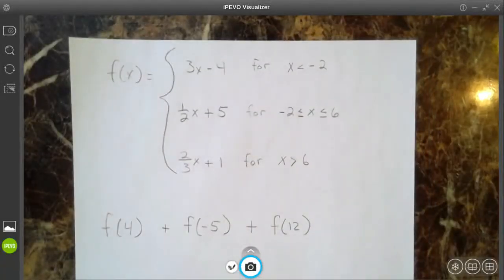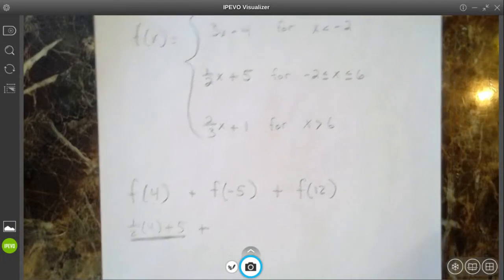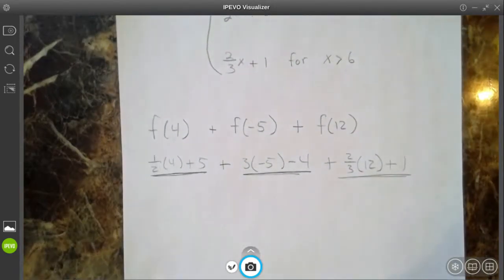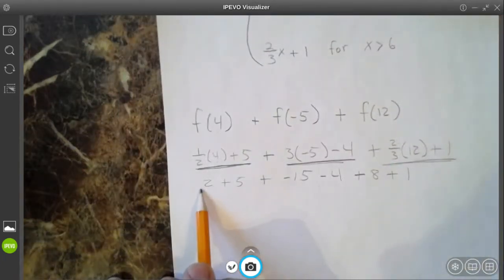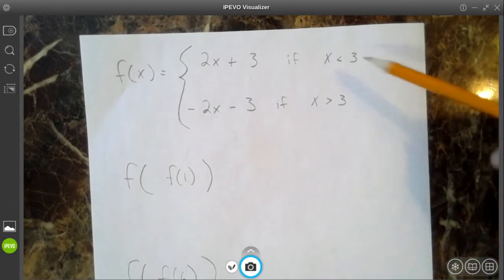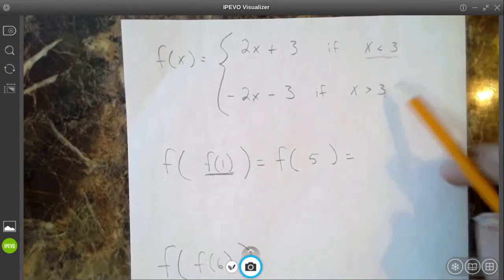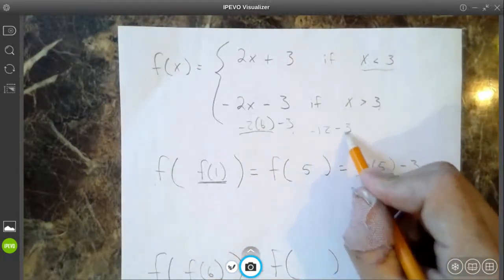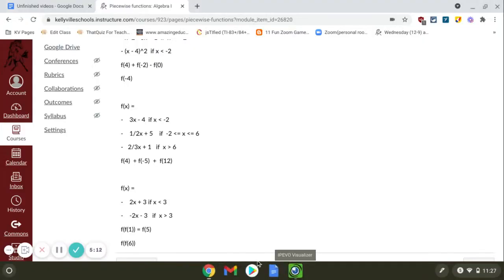A1 Piecewise 2